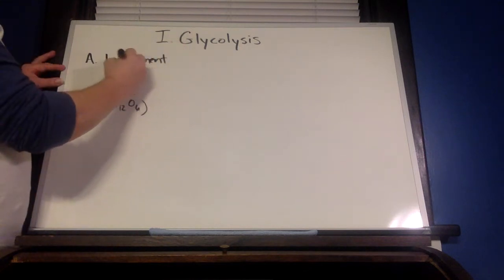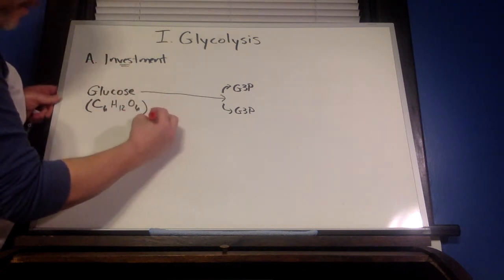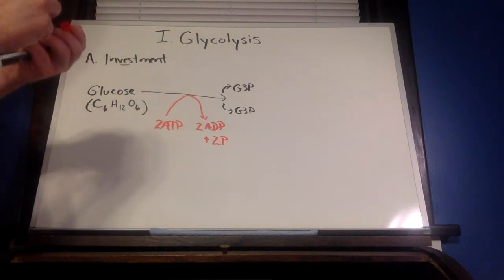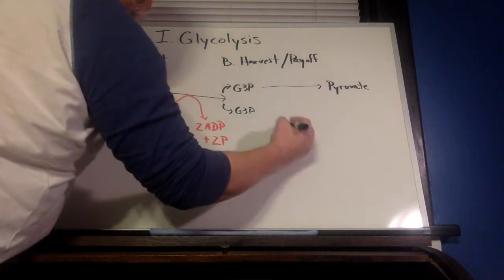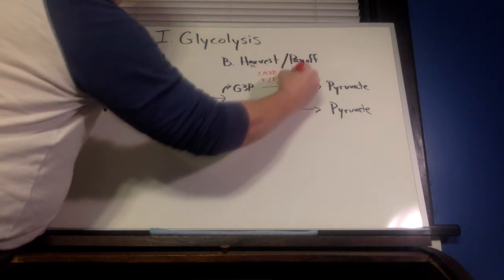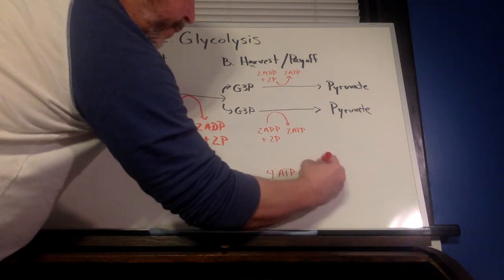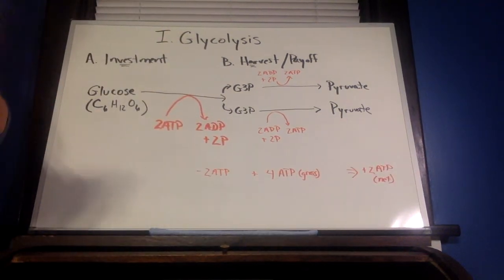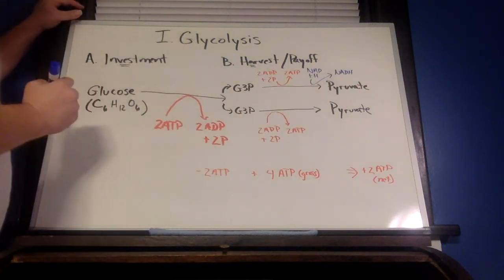Reznik CCAC Biology Glycolysis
A quick synopsis of the details need to master glycolysis.